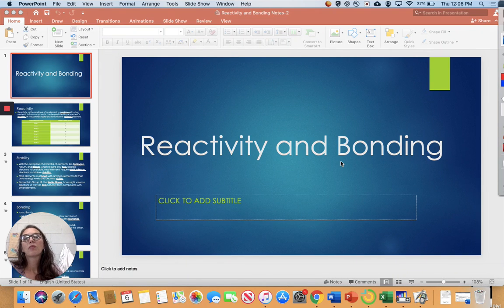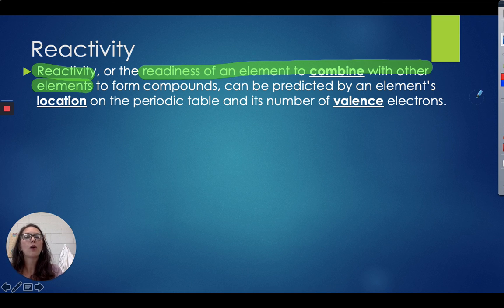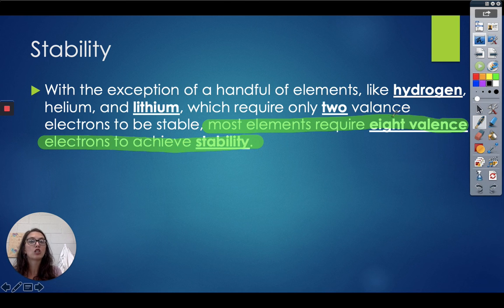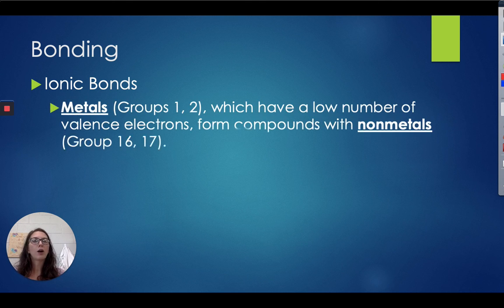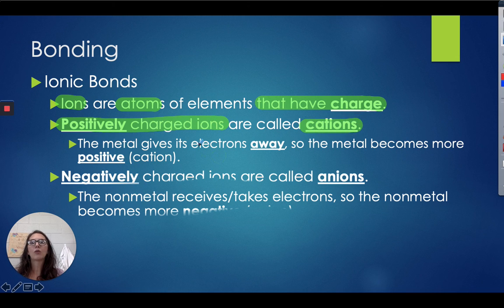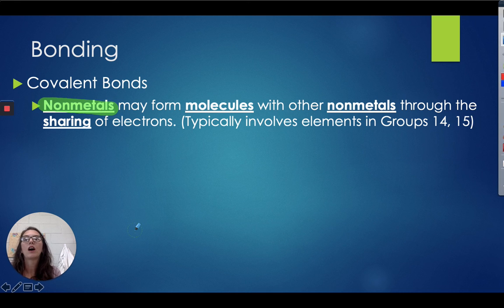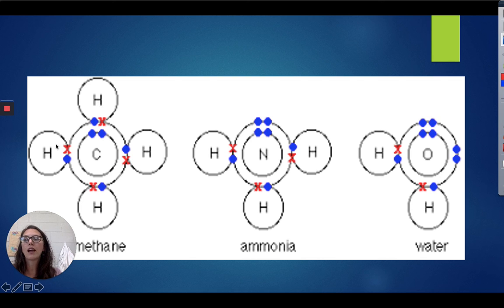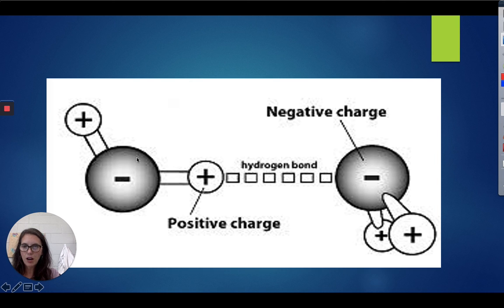Reactivity and Bonding Video